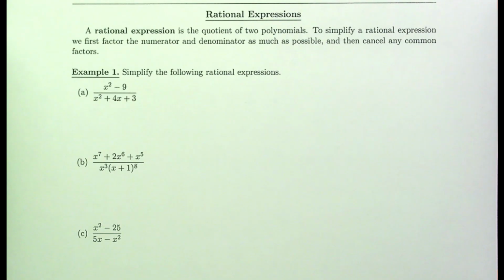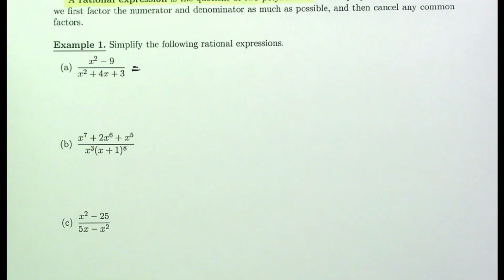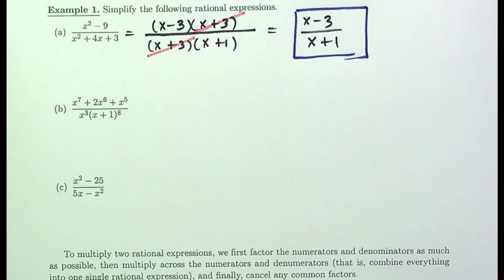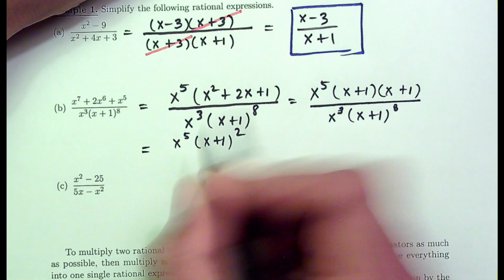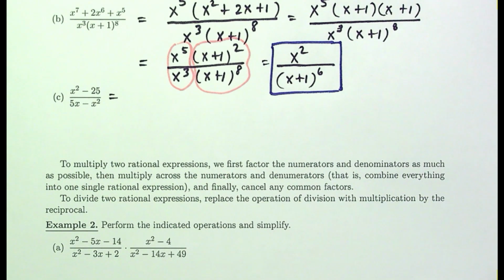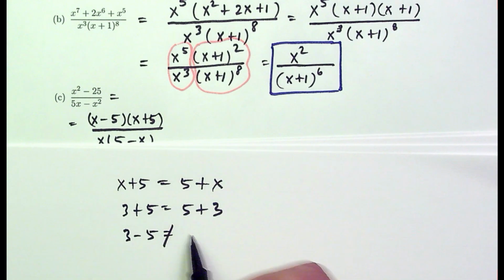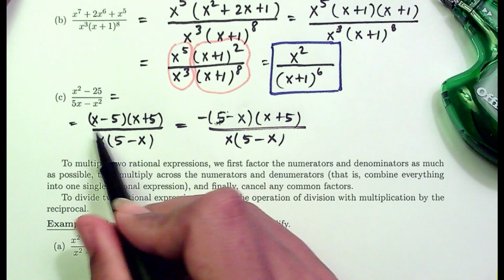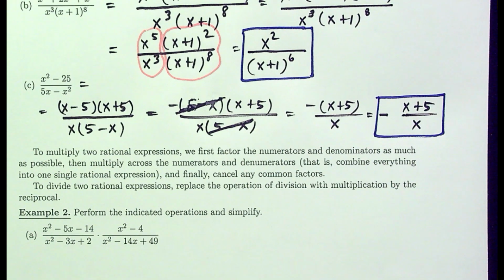Lesson 4 - Part 1